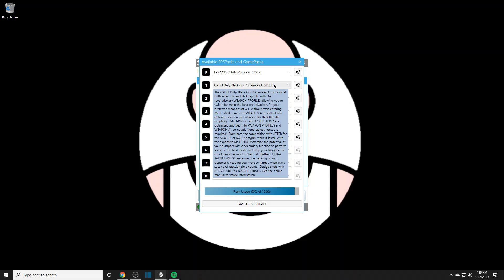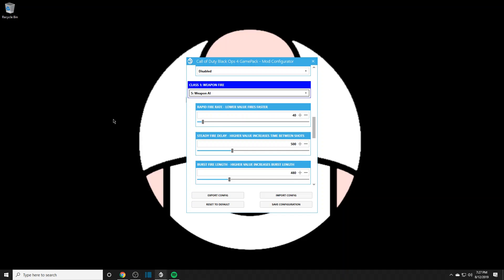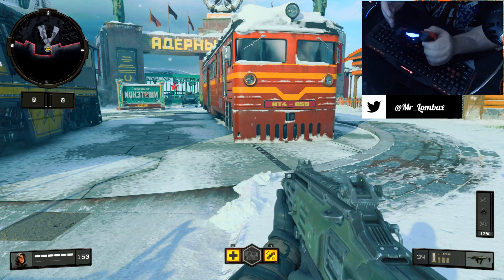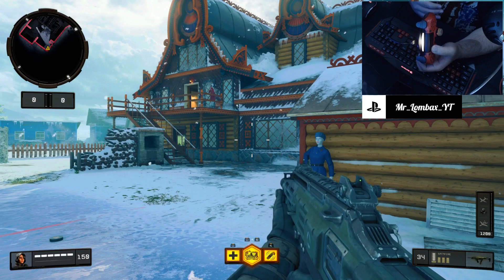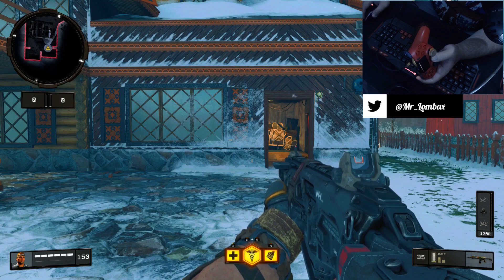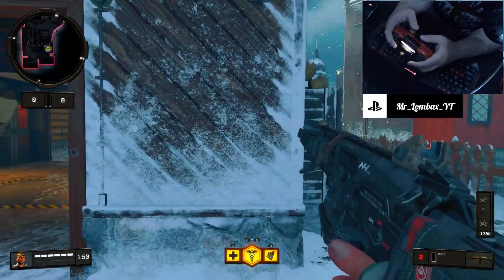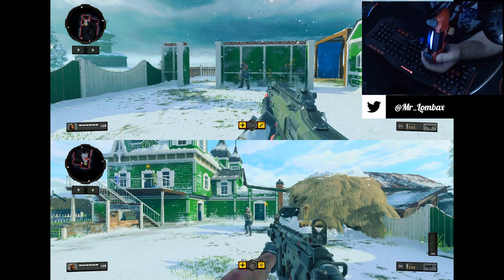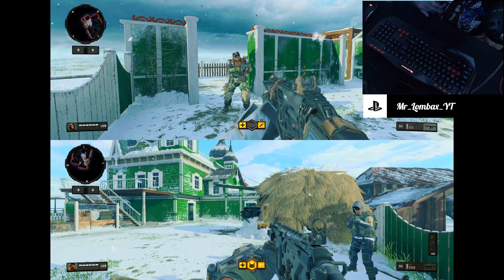BO4 Mod Pass Game Pack FULL TUTORIAL (Anti Recoil, Aim Assist, Ultra Target Assist & More!)